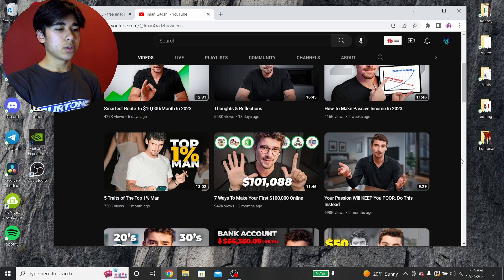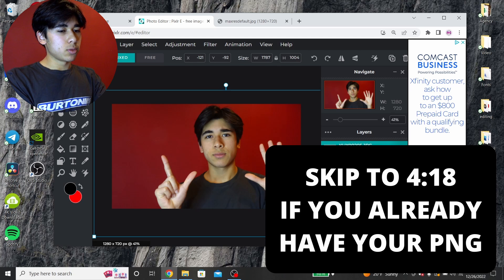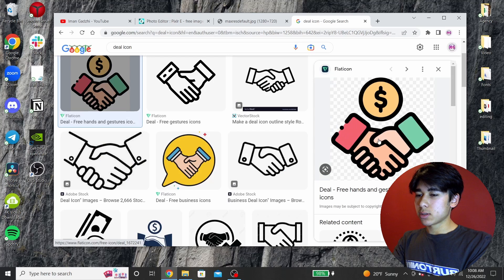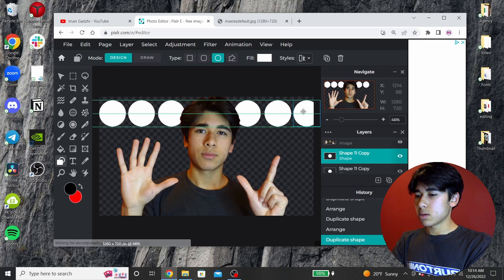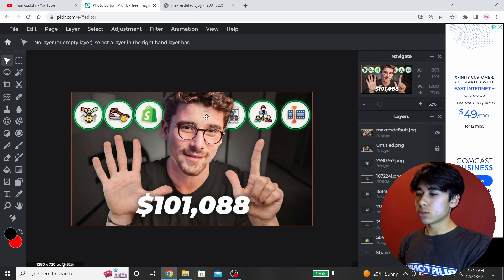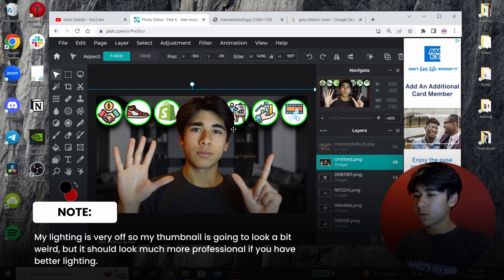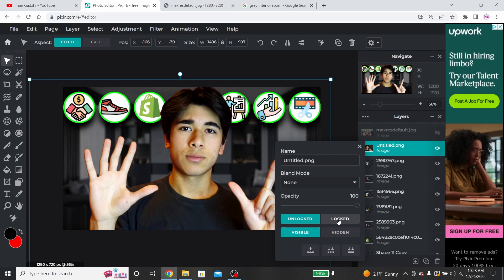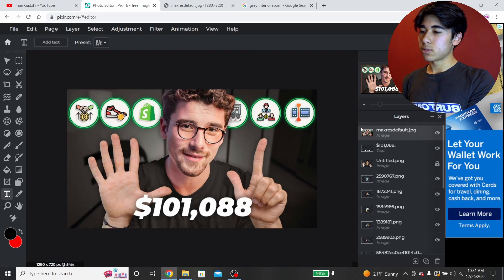How to Make Thumbnails Like Iman Gadzhi, Sebastian Ghiorghiu (FREE)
In this video, I'm show you how to make thumbnails like Iman Gadzhi, Sebastian Ghiorghiu, and other popular YouTubers for COMPLETELY FREE, using a photo editing website called Pixlr. If you want to know how to make thumbnails like Iman Gadzhi, high CTR thumbnails, or just thumbnails that get clicks, this in-depth tutorial should help you!